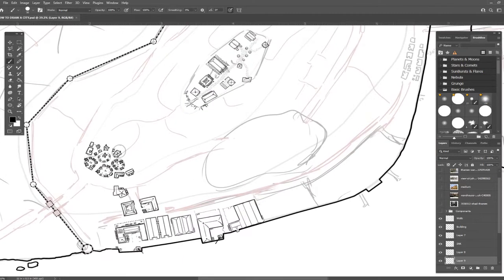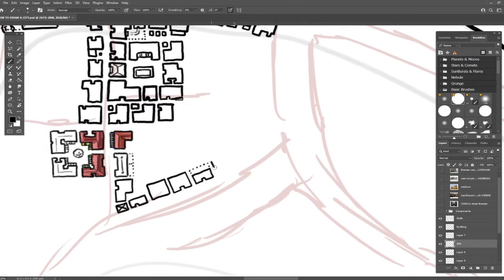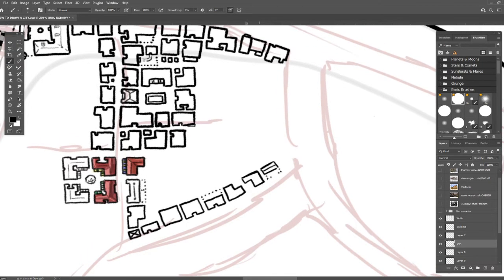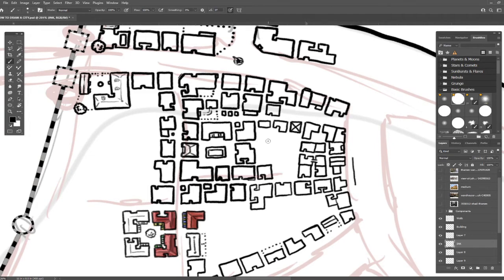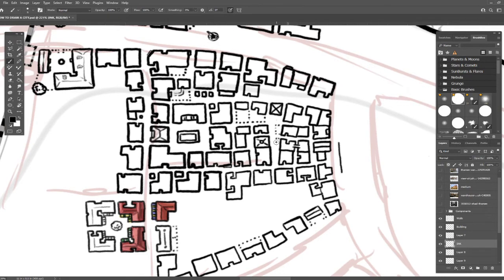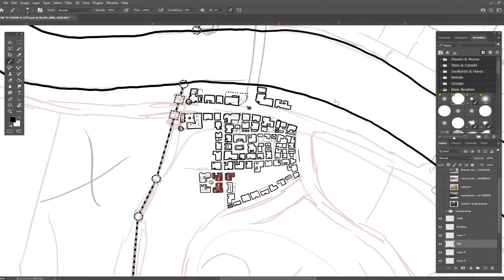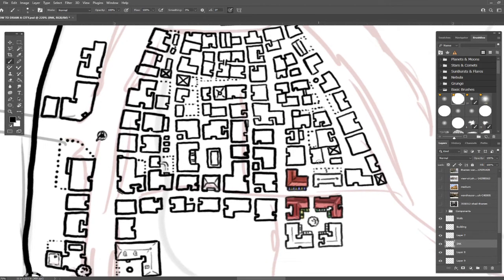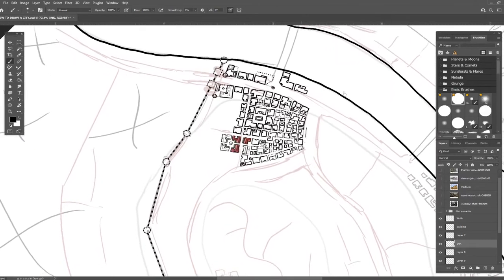Tips & Tricks: Drawing a City | Building Shapes, Neighborhoods, & Odd Angles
A very special thank you to my Patrons, and the continuation of the Drawing a City guide! This time it's all about the odd angles, the shapes of buildings, and how combining the two makes for realistic neighborhoods. Interested in getting these videos early? for a ton of goodies, including exclusive content!